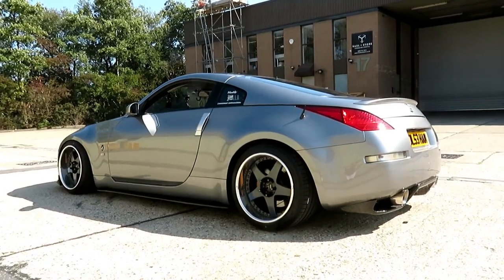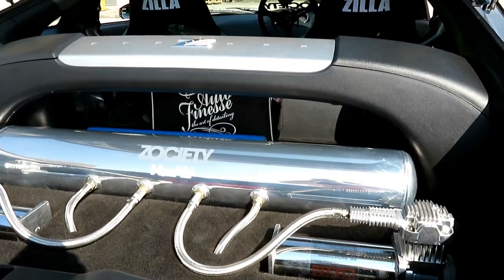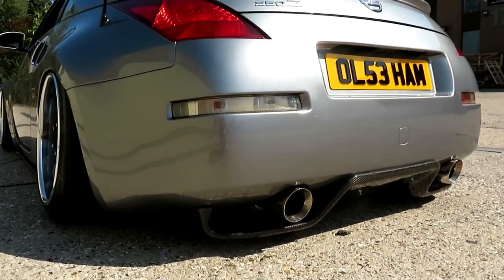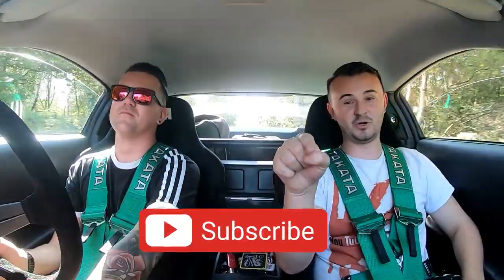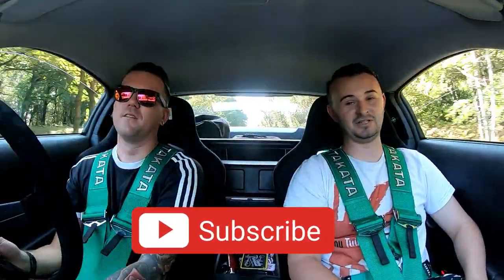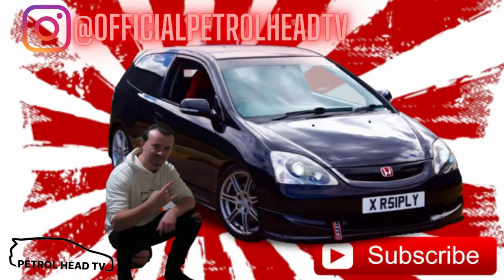NISSAN 350Z FIRST DRIVE | THE ULTIMATE JDM SPORTS CAR?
YES GUYS! We are back again with another video and today we have @michael_oldham350z on the channel with his Nissan 350z show car.